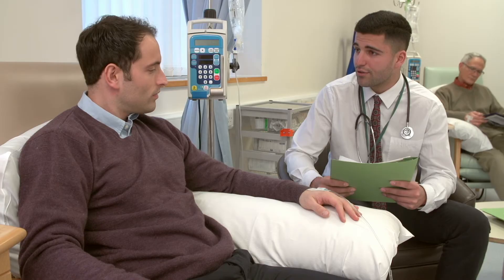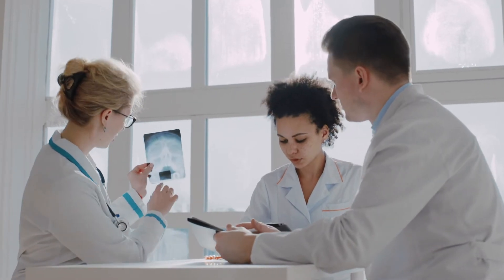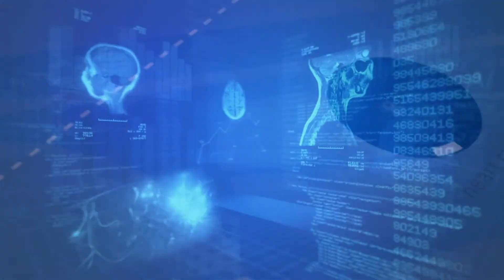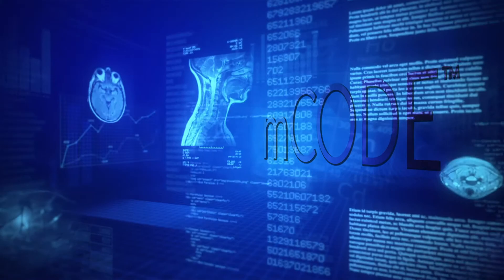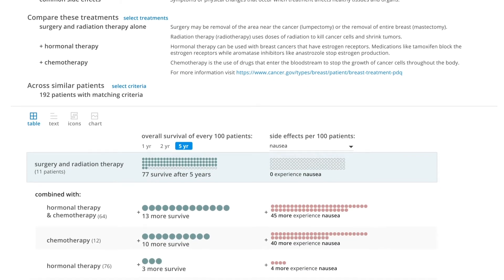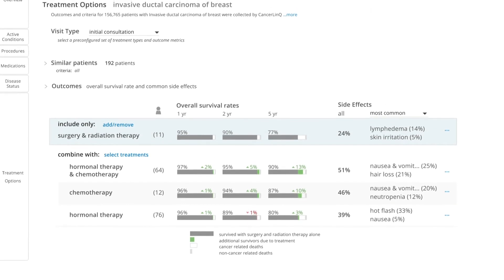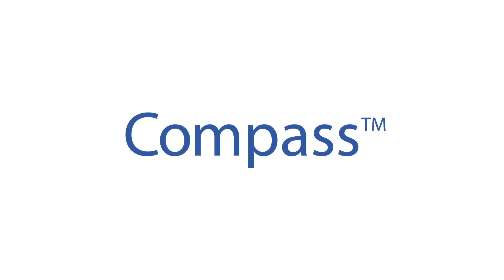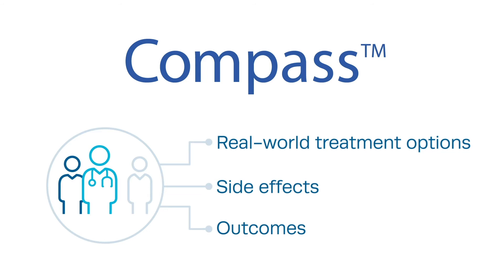mCODE and Compass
MITRE is collaborating with ASCO, CancerLinQ, and other clinical experts to develop mCODE (Minimal Common Oncology Data Elements). mCODE models a standard set of interoperable data that will be collected for every cancer patient, with the objective of substantially improving data for cancer care and research. mCODE is a new data standard under development that will facilitate insight into high-quality data for multiple cancer use cases.  MITRE is also developing and piloting Compass™, a first-in-class, open-source application to collect mCODE, from electronic health records (EHR). Compass is a SMART (substitutable medical applications and reusable technologies) on FHIR (fast healthcare interoperability resources) application that extracts mCODE data elements from electronic health records to deliver reports to providers and patients - empowering better diagnosis, improved care planning, and shared decision making at the point of care.